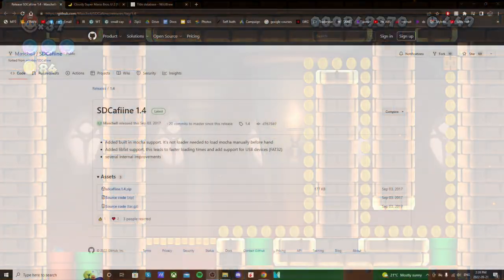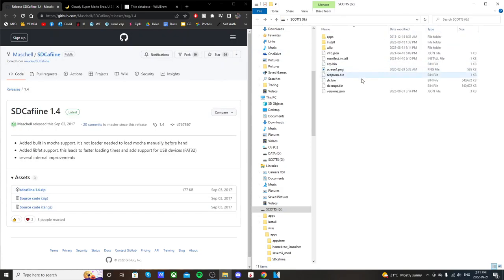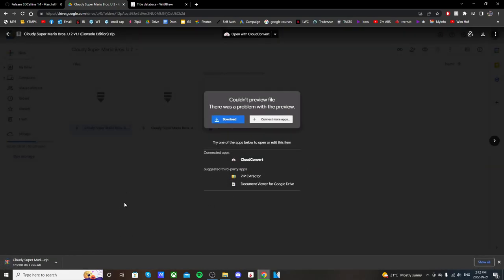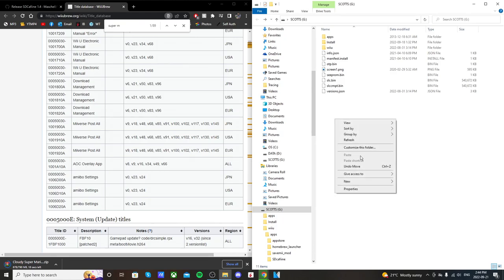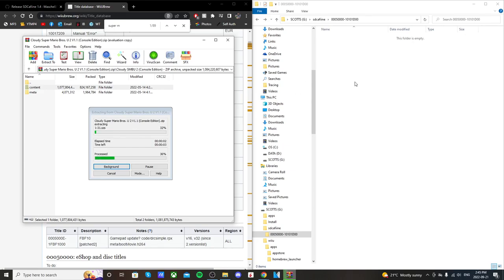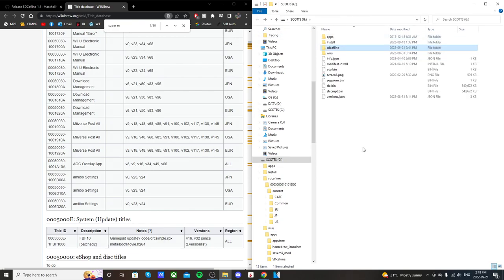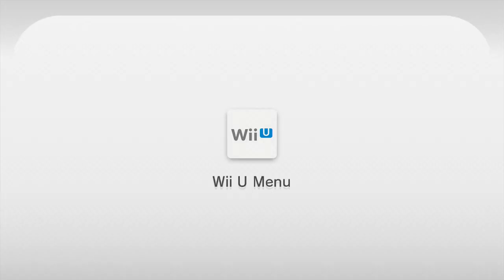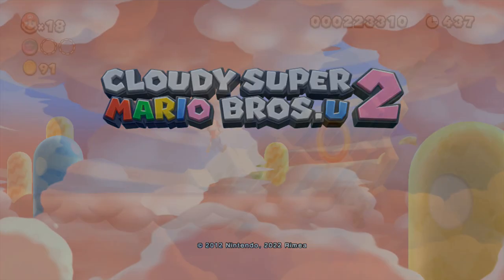Play Game m*ds [Sept 2022] (SD Cafiine Tutorial) TIRAMISU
I show you how to mod any Wii u game very easily with SD cafiine. In this video, I use the Cloudy Super Mario Bros U 2 mod made by Rimea.

Products I Use:
128Gb PNY USB Stick
32Gb USB Stick
128Gb Micro SD Card
32 GB: Micro SD Card